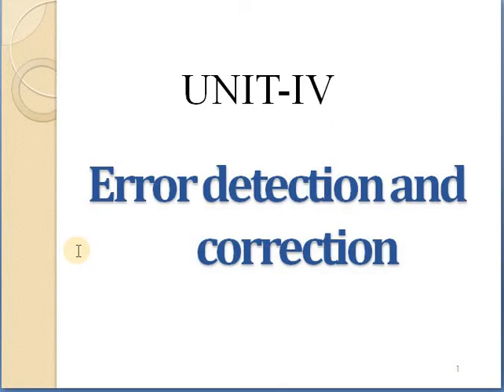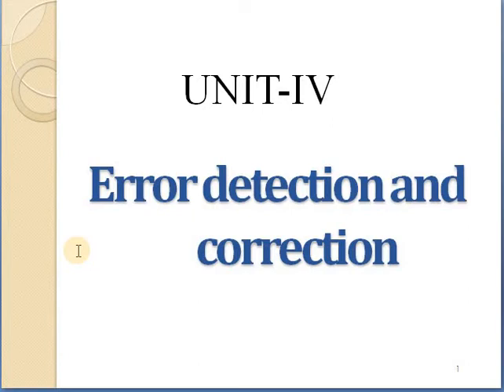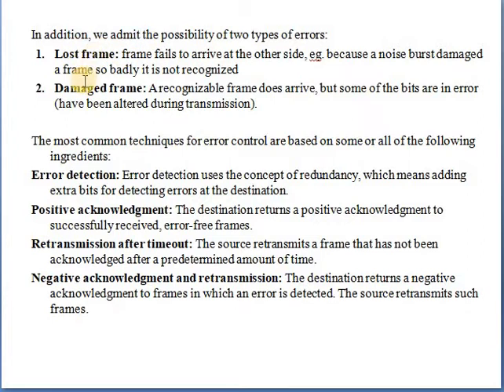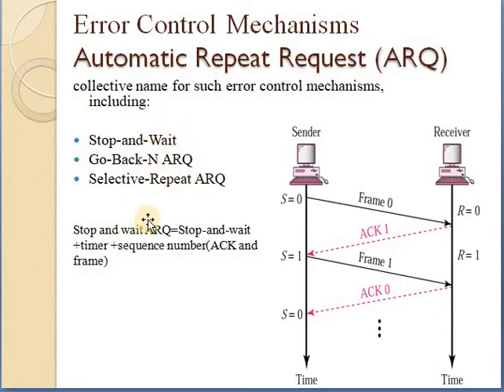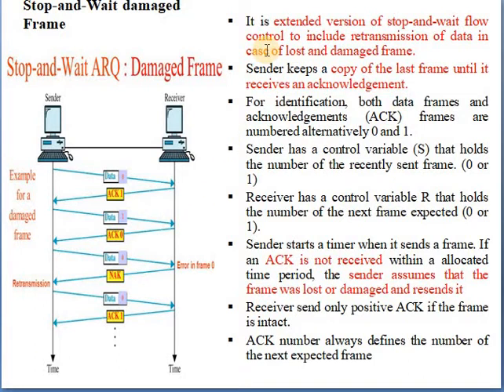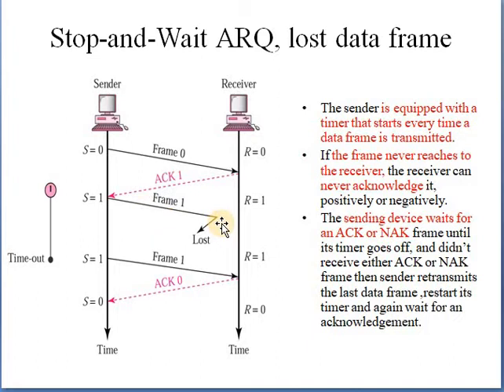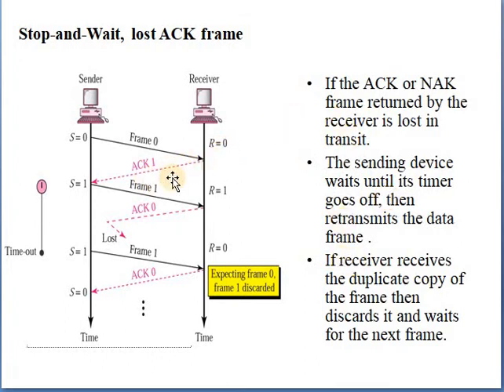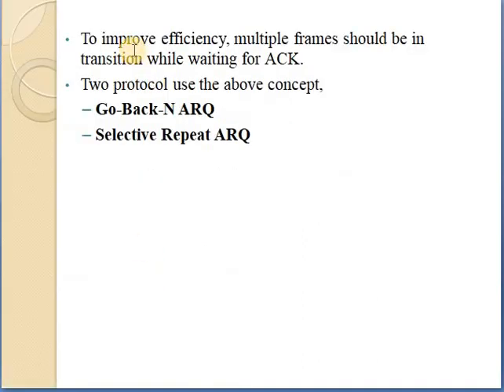error detection and correction 9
Error control technique
*stop-and-wait ARQ*